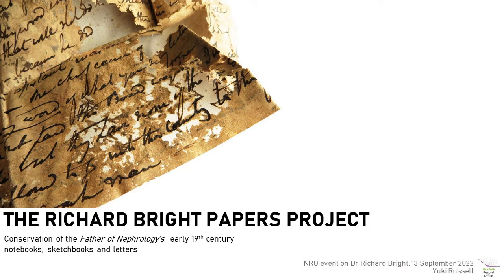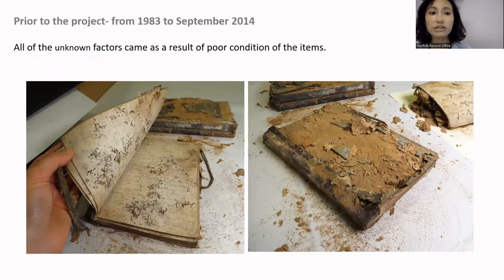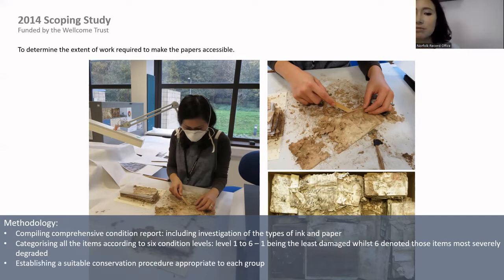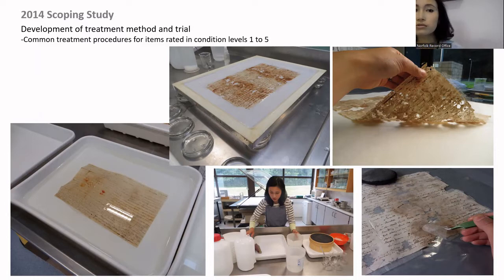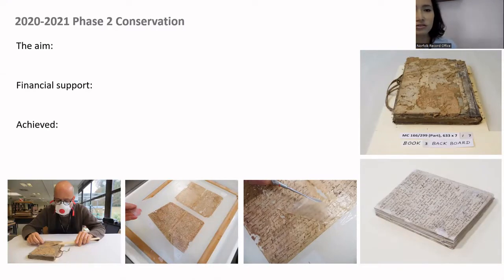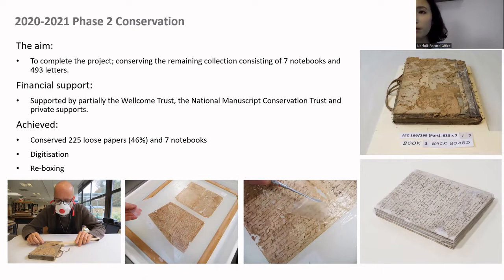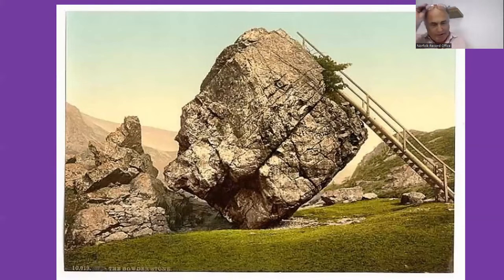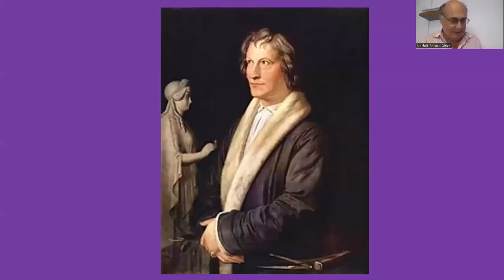Dr Richard Bright: The Man Behind the Discovery of Bright’s Disease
Join Yuki Russell and Frank Meeres to hear more about Dr Richard Bright, a British physician whose use of bedside observation and chemical research enabled him to diagnose Bright’s disease. In 2017 a 5-year project began, funded initially by the Wellcome Trust, and then the National Manuscripts Conservation Trust and private supporters, in which staff worked to conserve nearly 600 of his letters and 13 notebooks held in the Norfolk Record Office. These letters had not only been far too fragile to open, but any movement of the box they were in was likely to cause further damage. Yuki will explain the processes involved in enabling members of the public to see the content of these letters for the first time in 150 years, before Frank explores the content of the letters and what it tells us about the man himself.